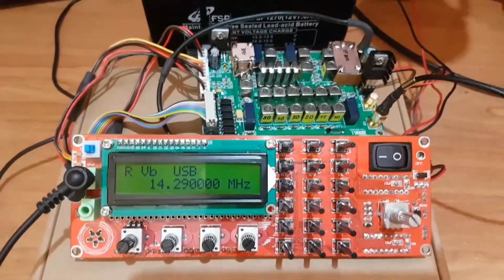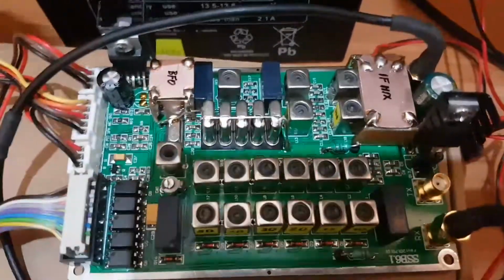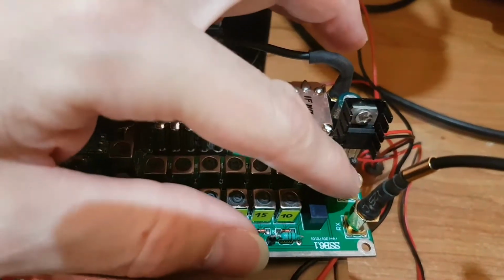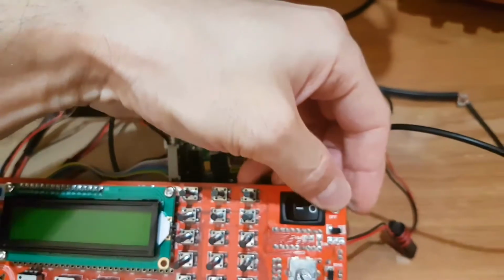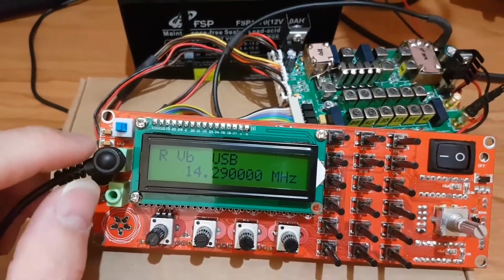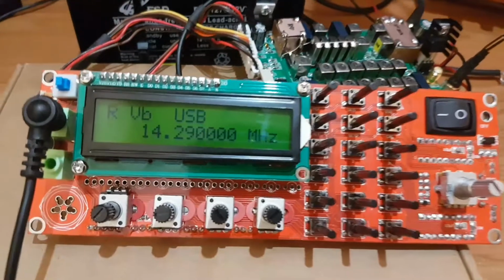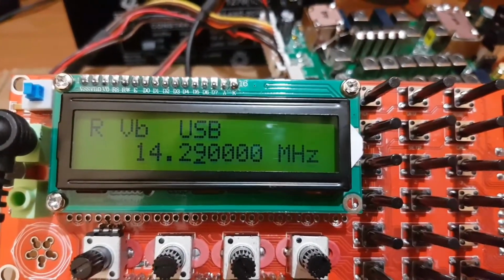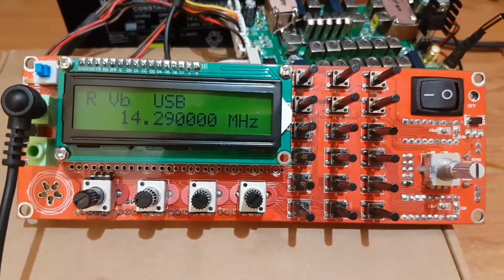Home made 6.1 SSB transceiver - RX test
This is my home brew transceiver project. The 6.1 SSB 6-band transceiver DIY KIT was purchased from Aliexpress.com
I bought also a large type DDS 54MHz frequency VFO generator.
TRX comes completely dis-assembled, coils too. All you have to put togheter alone, that's a lot of fun :) SMT parts + coils windings.
In this video i am testing receiver of this TRX. Transmitter is working too, but there is no RX-TX splitter and amplifier yet, so was not possible to do test for you. Maybe next time :)

TRX DIY KIT

DDS LARGE MODUL